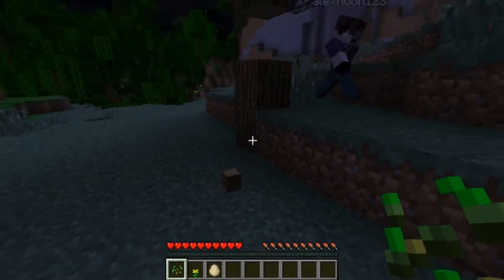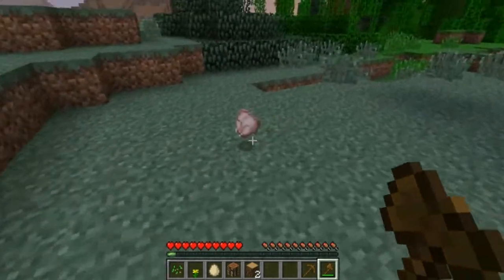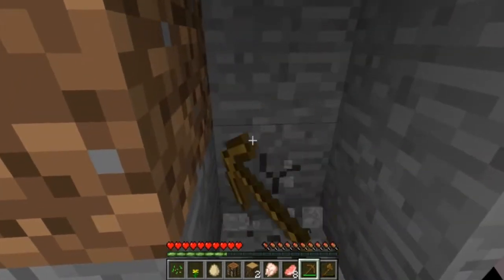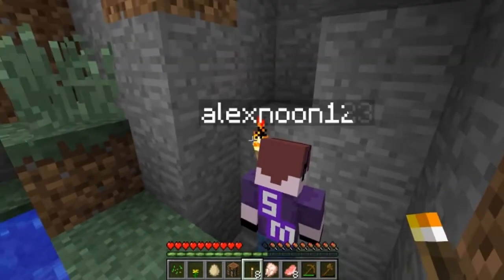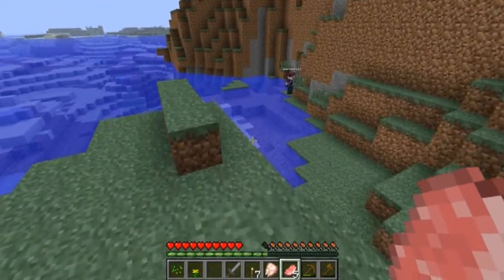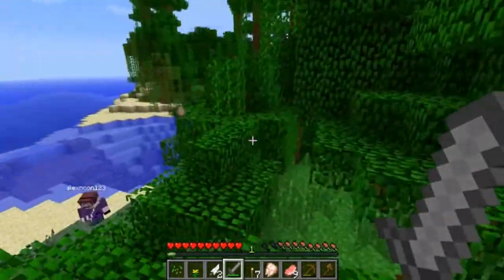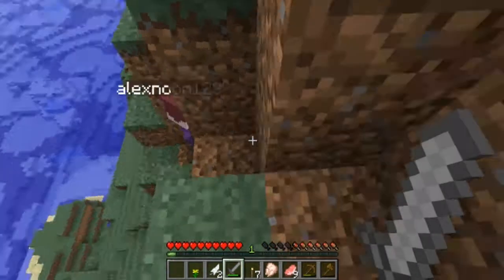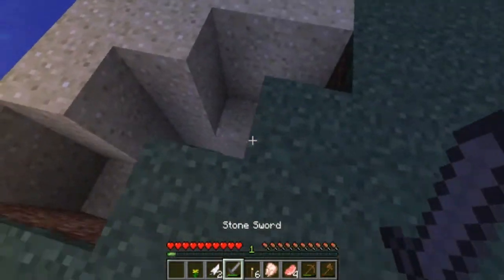Teaching my Dad Minecraft! (150 Subscriber Special)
A video teaching my dad how to play Minecraft for the first time!

Again, sorry for the terrible audio, I promised you guys a cool video so I had to upload it, it is watchable, just painful. You know how i guys like Quality, so inside I died a little :'(